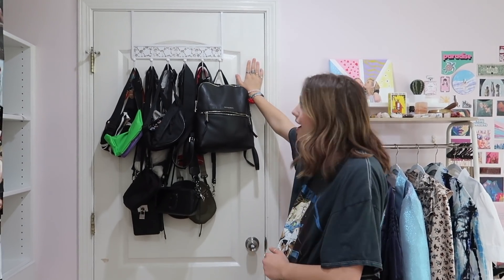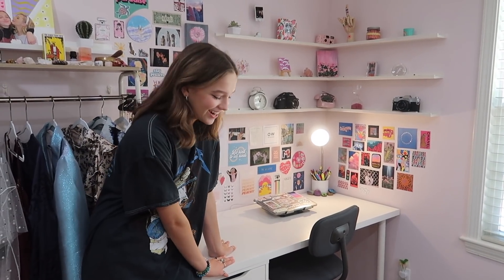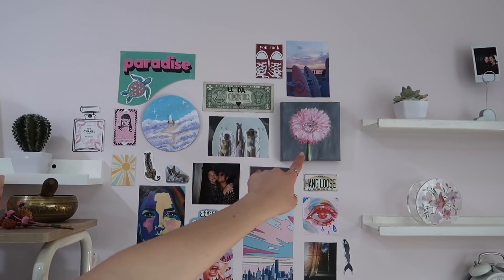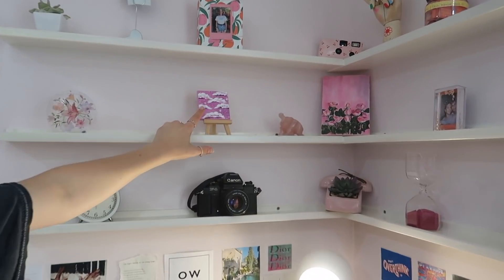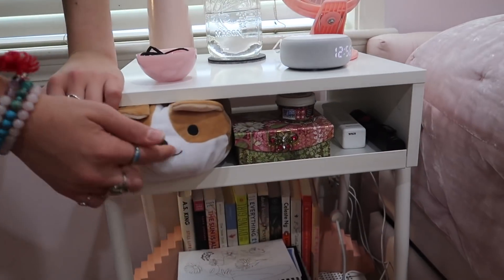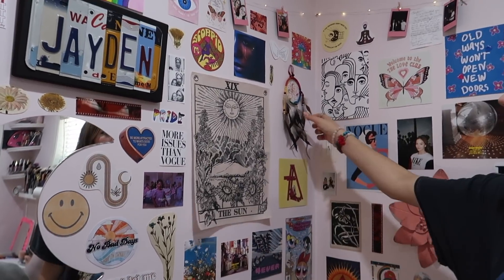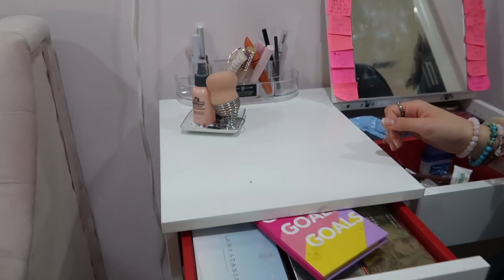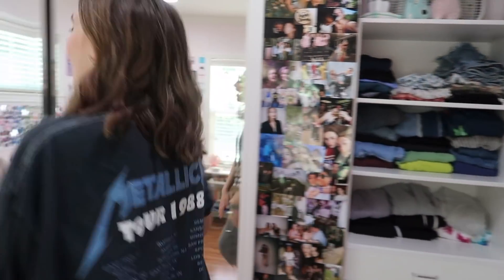Updated Room Tour! || Jayden Bartels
You all have been requesting it so here it is! I hope you enjoy, have a beautiful day !